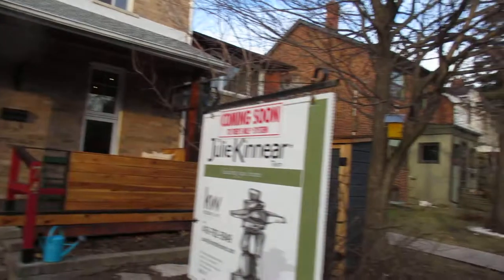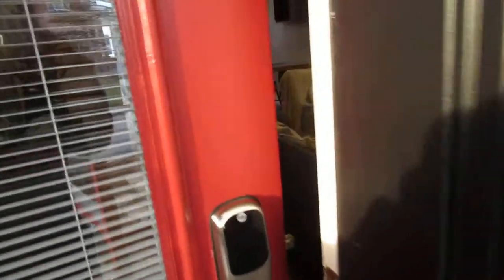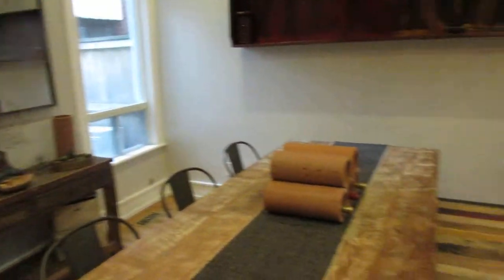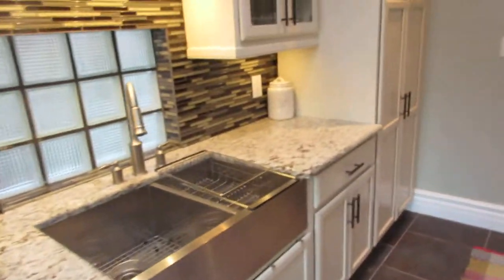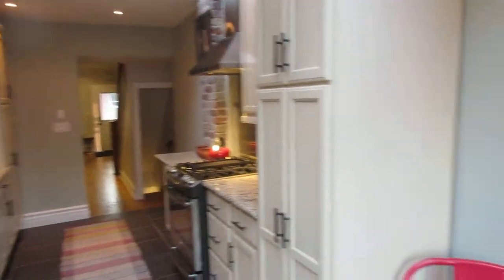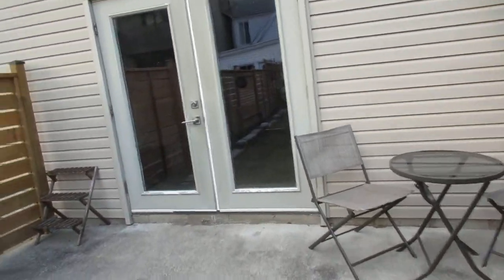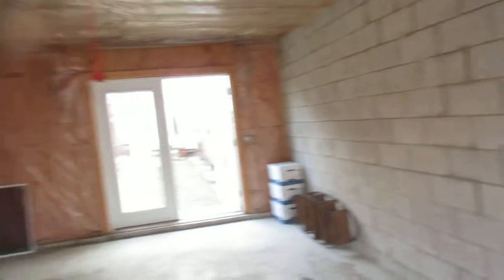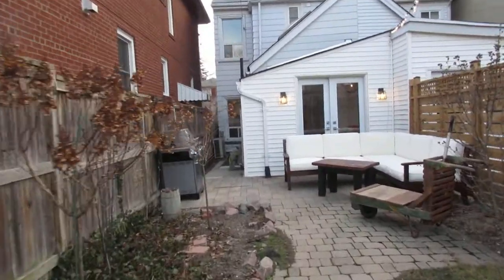74 Garden Avenue, Main Floor & Exterior | West Toronto - Roncesvalles | Toronto Real Estate For Sale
Turnkey Gem in Prime Roncy!

The sellers have put a lot of love and $$ into this home and it shows! 74 Garden Ave. is beautifully renovated with attention to detail and design with many mechanical upgrades throughout! Bonus newer garage, 2 car parking and nice big and private back yard.

Priceless location on a quiet coveted tree-lined street in Roncesvalles Village - right in the middle of all the action near Sorauren Park, the shops of Roncy, and a 5 minute walk to Fern Ave. Jr. & Sr. P.S.

The sellers have put a lot of love and $$ into this home and it shows! 74 Garden Ave. is beautifully renovated with attention to detail and design with many mechanical upgrades throughout! Bonus of dug down basement, newer garage, 2 car parking plus nice, big and private back yard.

The perfect home for:

professional couples
small families
downsizers
condo alternative = freehold living without costly maintenance fees
investors
Highlights include:

Lovely neighbours surround the home, plus an inclusive family-friendly feel makes this an ideal location to live and relish all the area amenities.

This trendy area has been voted as one of the best neighbourhoods to live in Toronto.

Julie Kinnear, Jennifer Palacios, Holly Chandler, Tyler Delaney, Lisa Taliano
Sales Representatives